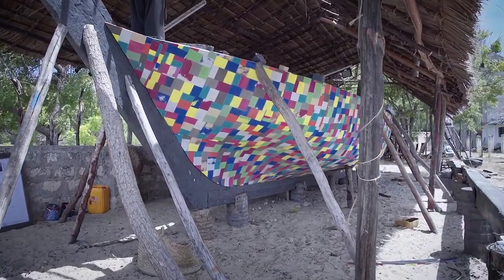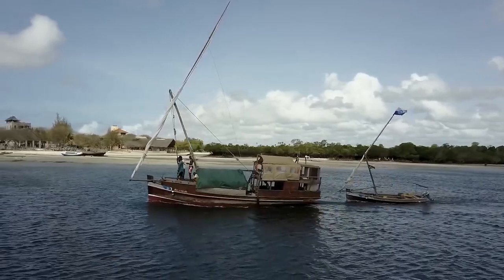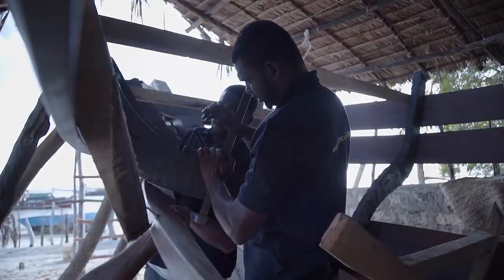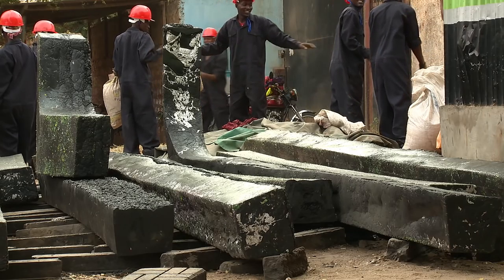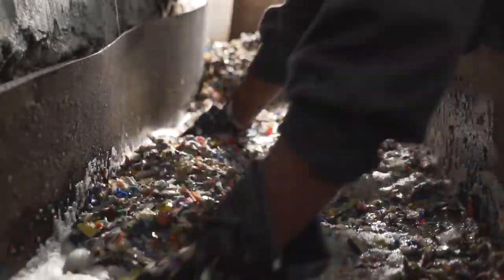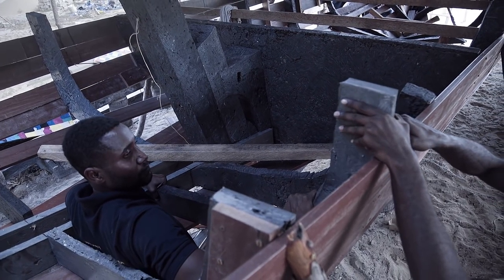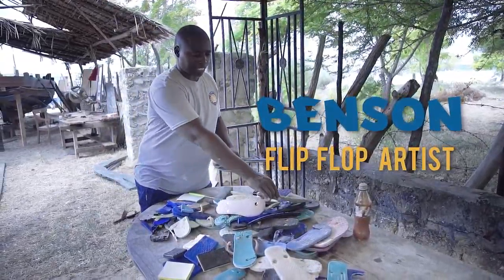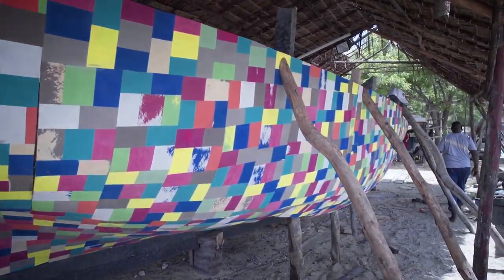Help get the boat afloat!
We are kickstarting a plasticrevolution by building a boat out of recycled plastic - and sailing it 5,000kms from Kenya to Cape Town, cleaning beaches and changing mindsets along the way. Our beautiful oceans are turning into plastic soup. Creatures that live in and around them are being poisoned by harmful waste –over 12 million tonnes of plastic is dumped into oceans every year. Your donation will help turn 60 tonnes of waste into a global message reminding us to reduce, reuse and recycle.